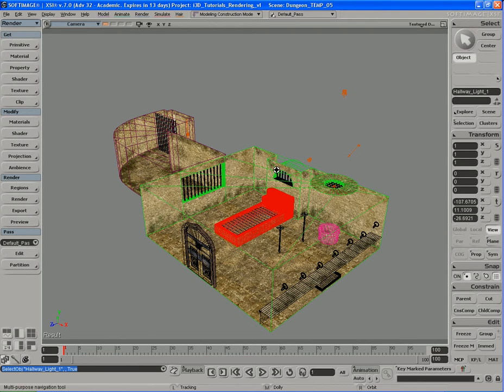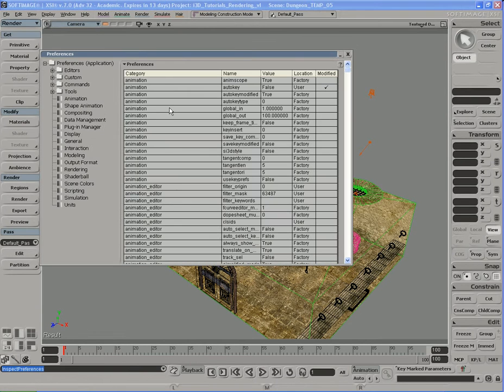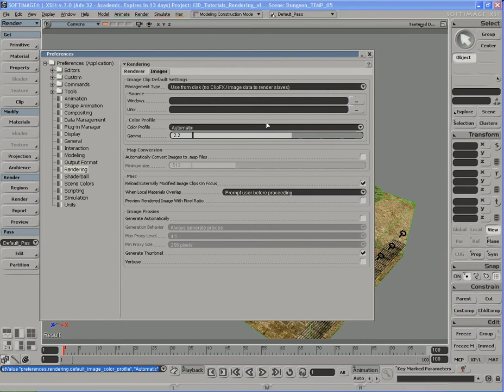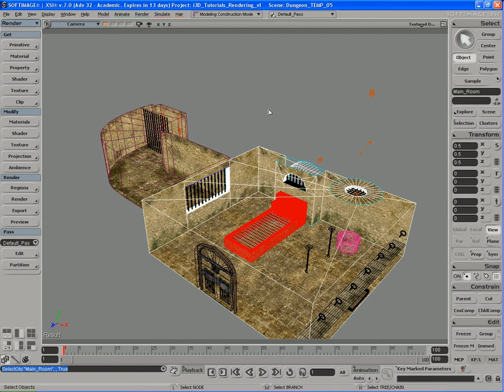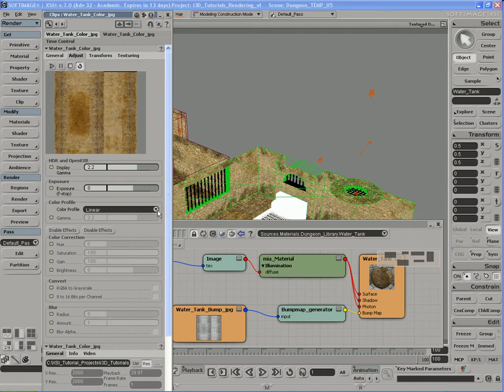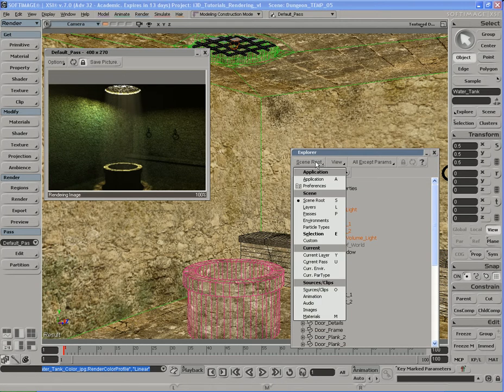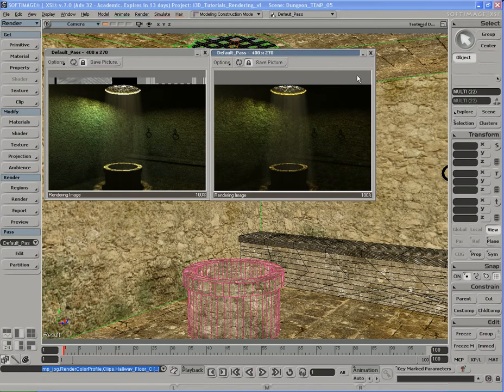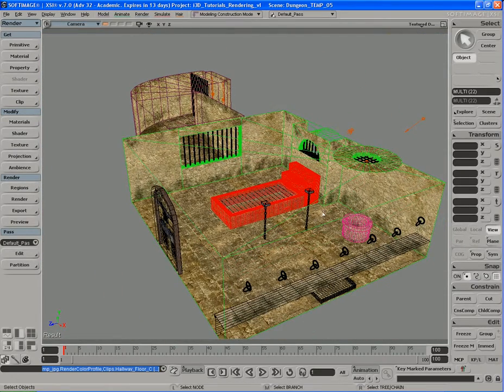13 Dungeon Part 05